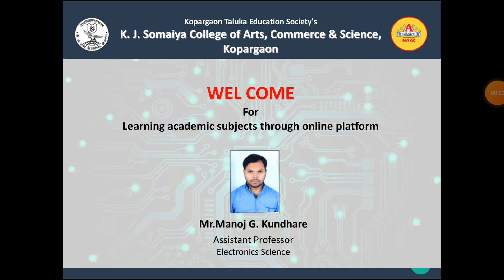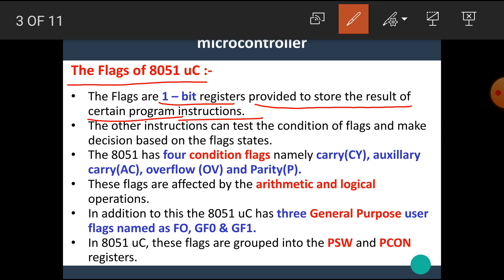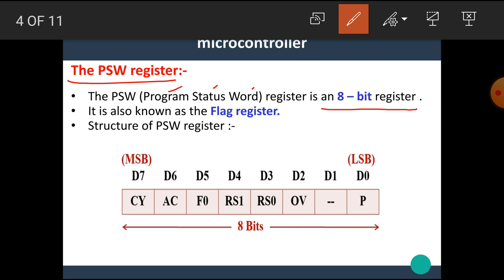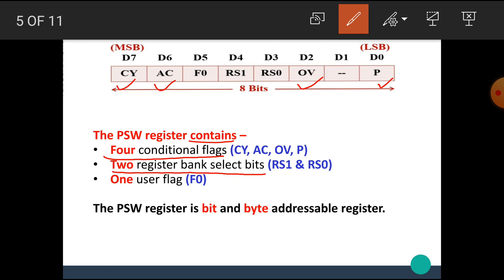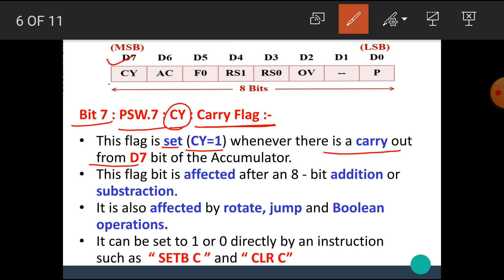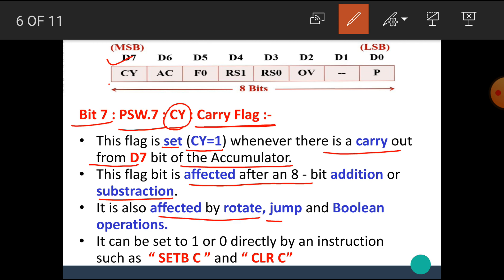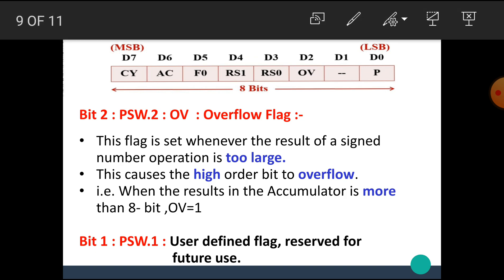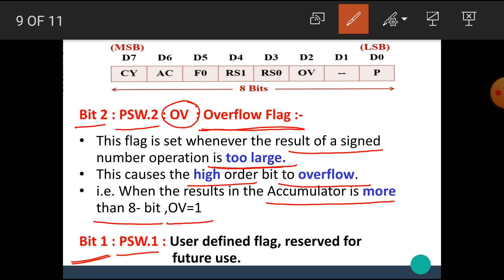SYBCS I Lecture-6 I The PSW register of 8051 microcontroller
In this video, the flags of 8051 microcontroller and the PSW register is explained.

The link of the previous video lecture 5 (Register A,B,PC & DPTR) is ...